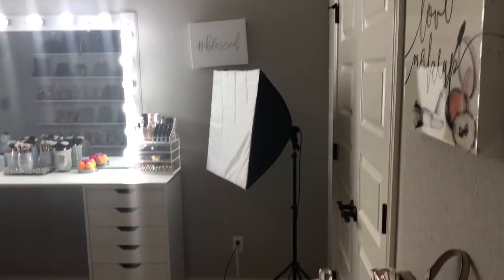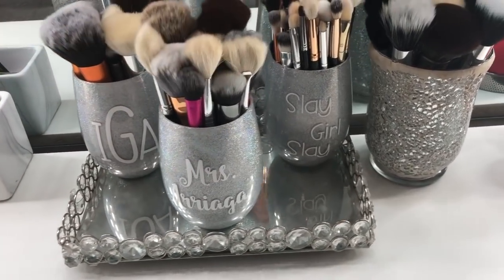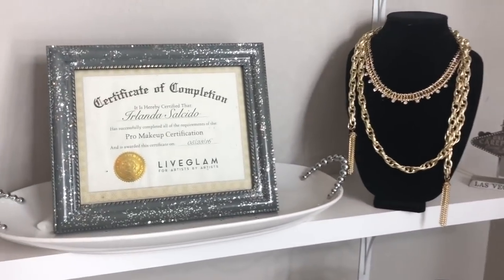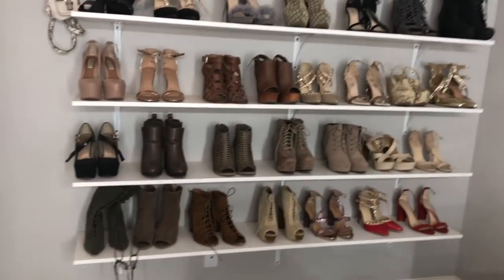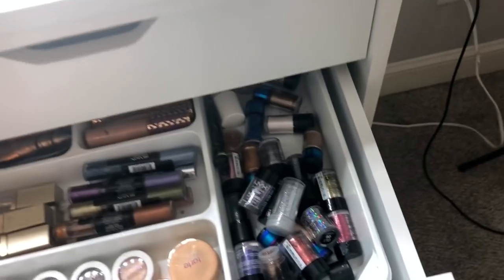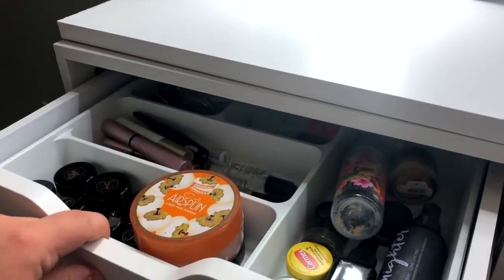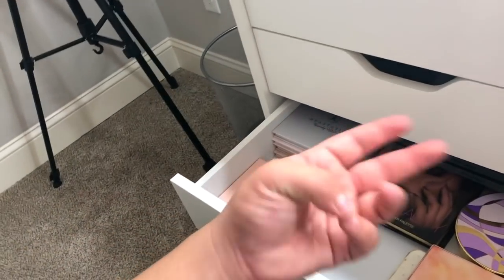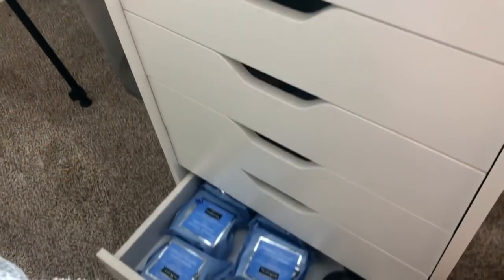My Beauty Room Tour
This is my beauty room! My husband and I have been working very hard on it for about two years and I can finally say I'm very pleased with the outcome! I am so thankful to have a husband that supports each and every one of my dreams! I hope you guys like it too!